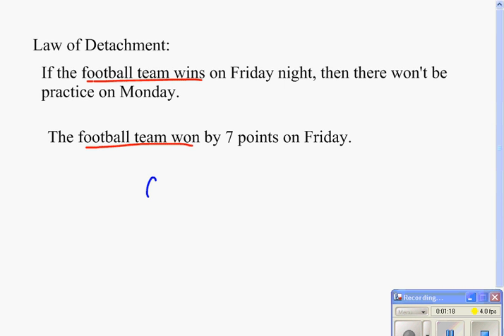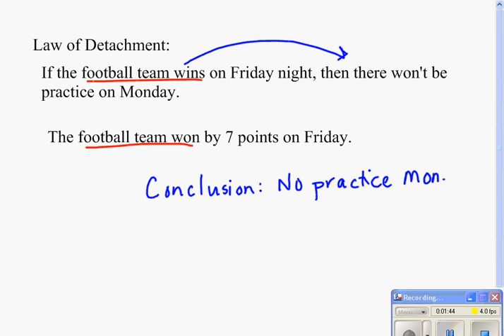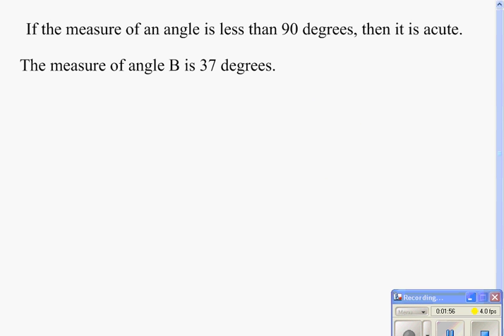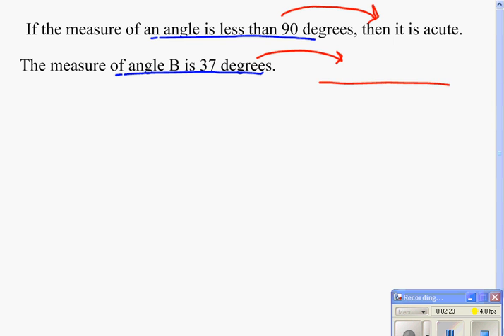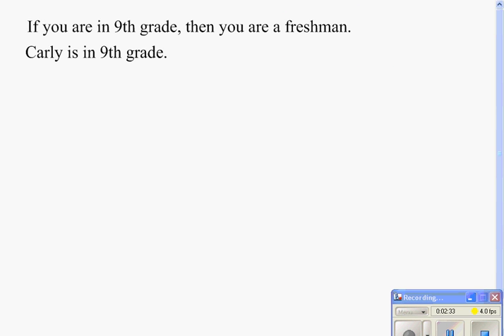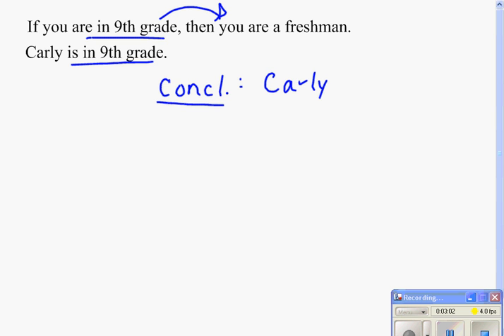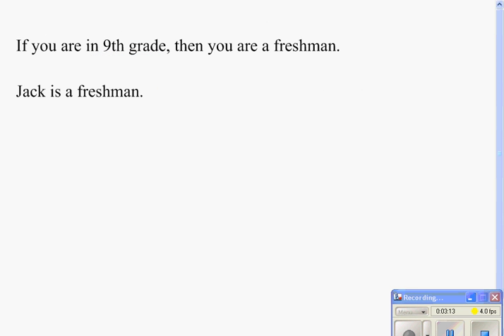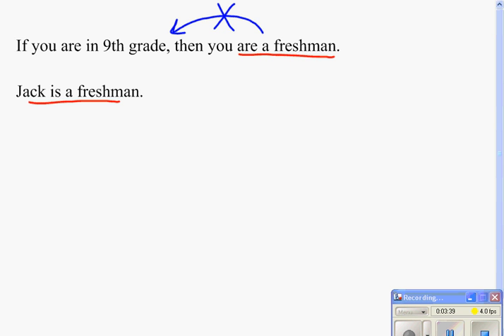Law of detachment ex